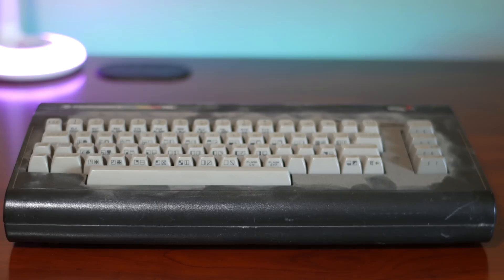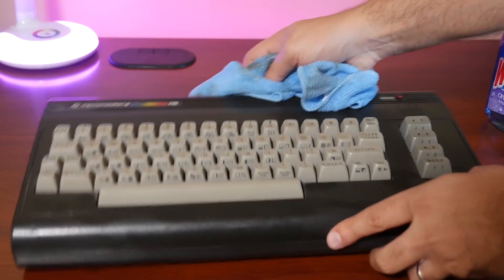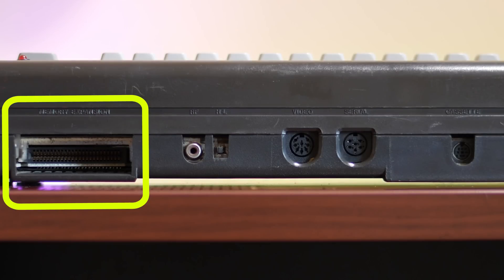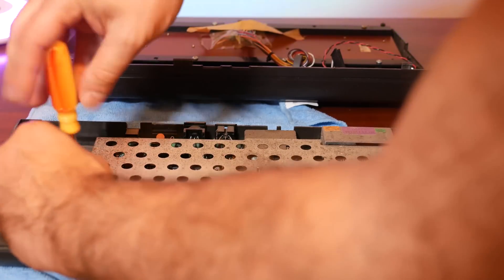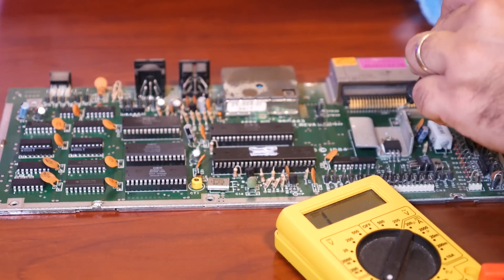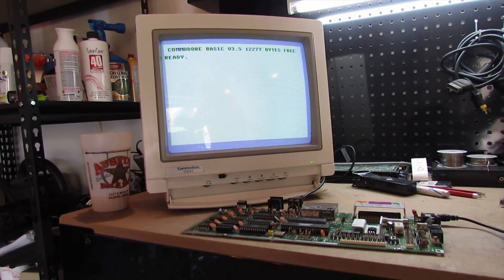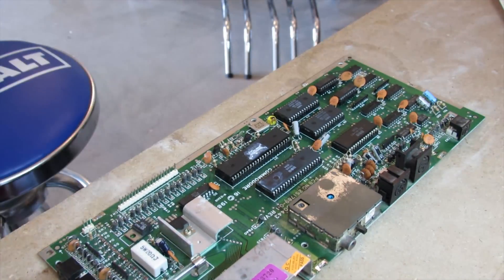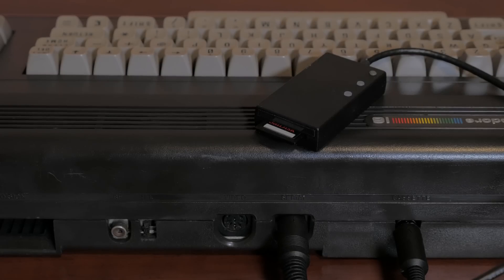Commodore 16 C16 Restoration Project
How i restored, modded and almost destroyed a Commodore 16 computer.